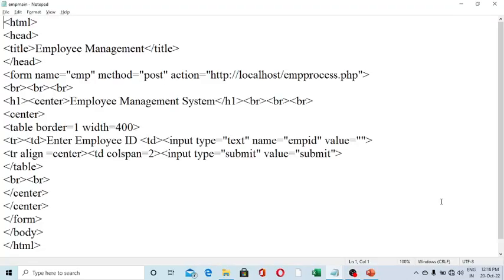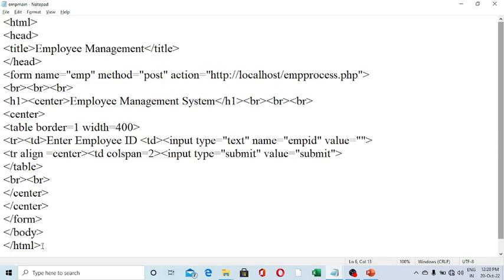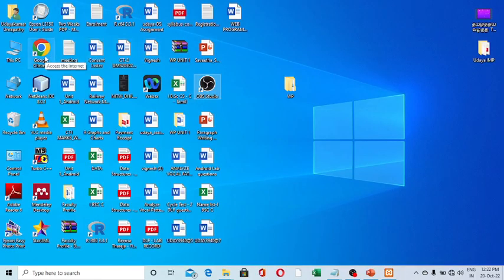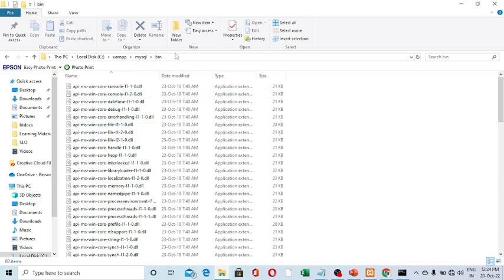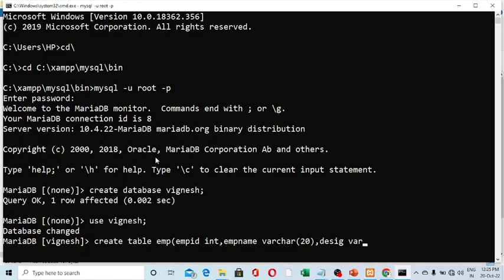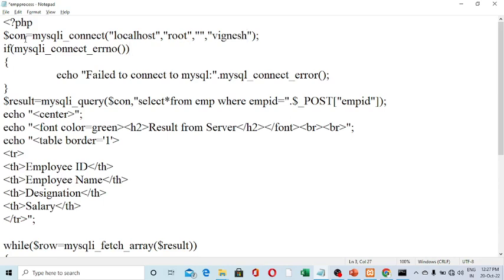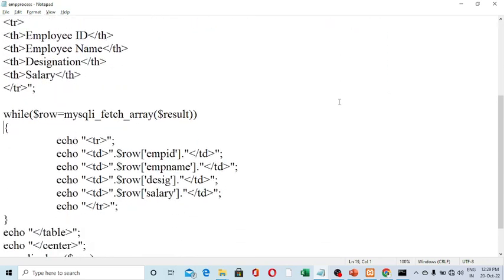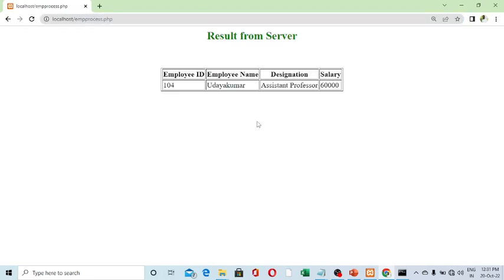Database Connectivity PHP & MySQL